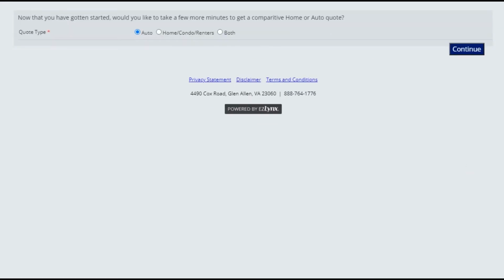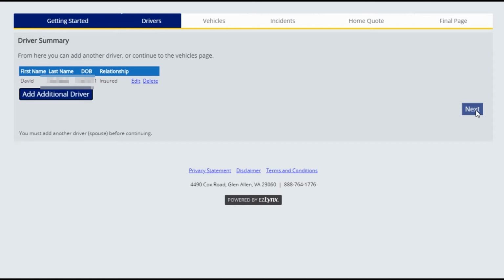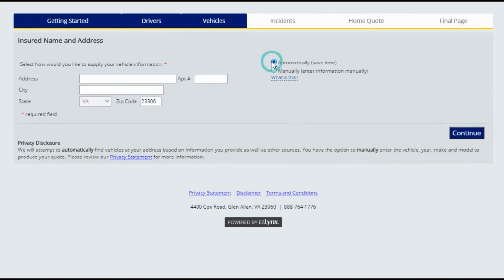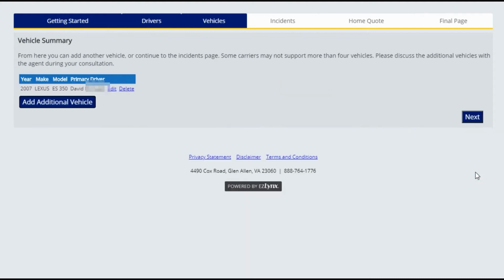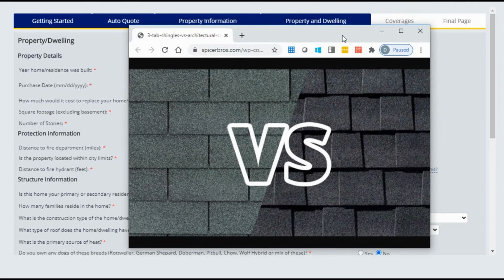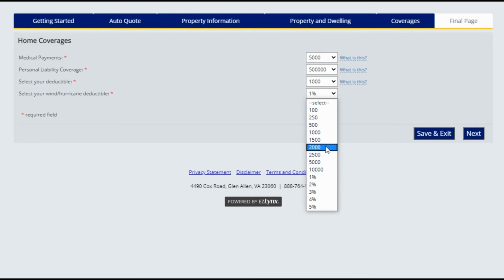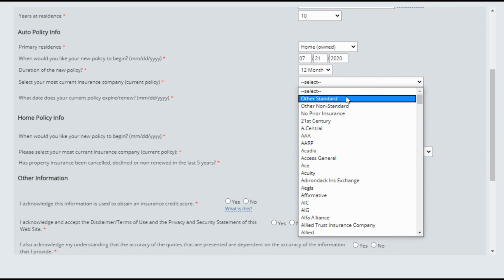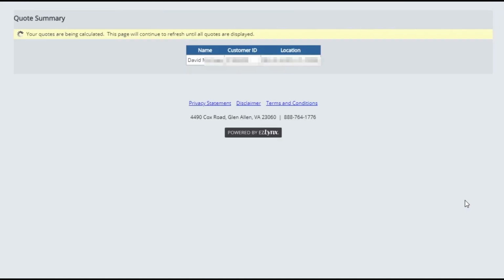Insurance Quote Walk Through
A demonstration of how to quote auto insurance and home insurance through our online quote portal.